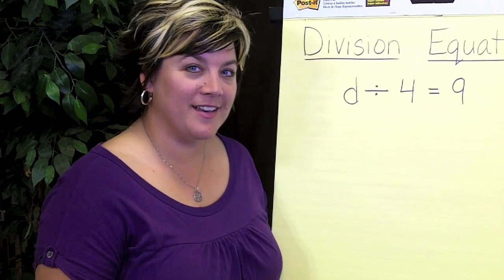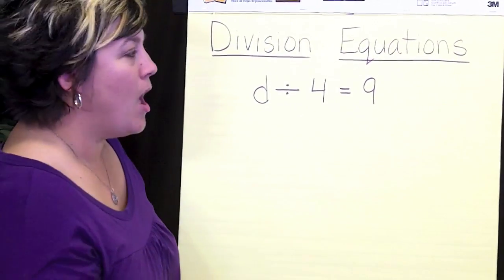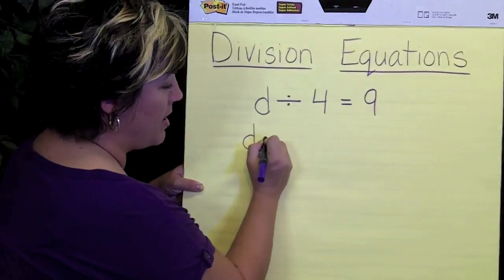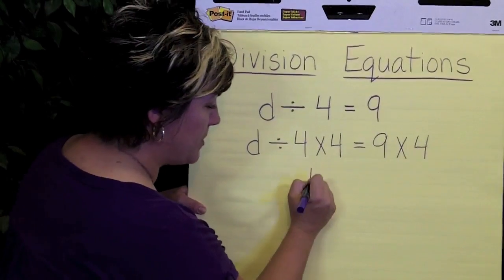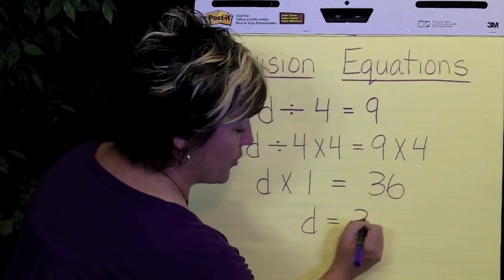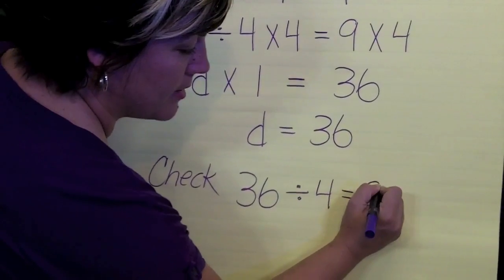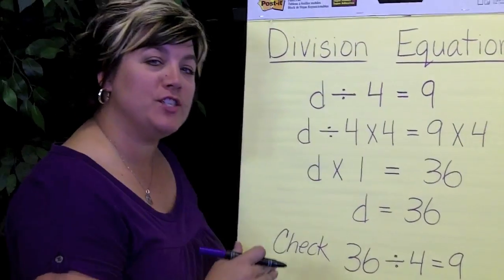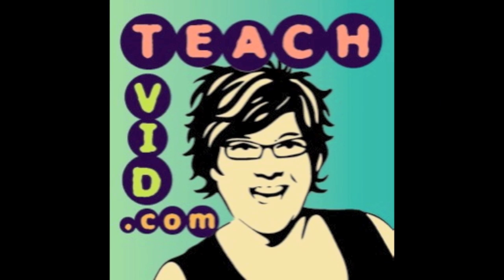Solving Division Equations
Solving division equations can be easy when you remember to use multiplication to   get the variable by itself on one side of the equation. But don't forget...what you do to the left side of an equation, you must also do to the right. Balance is the key to solving any equation.